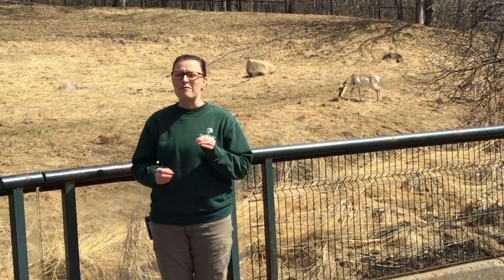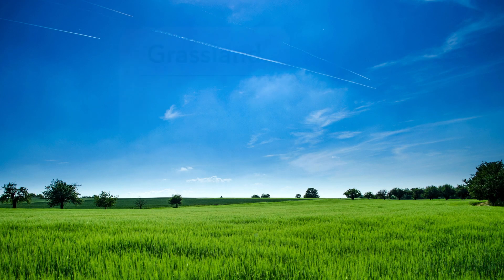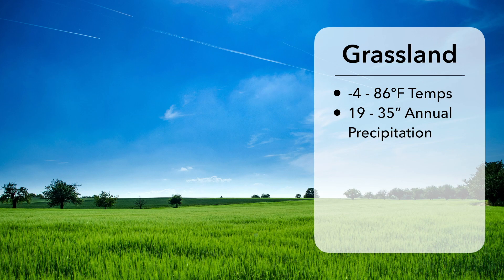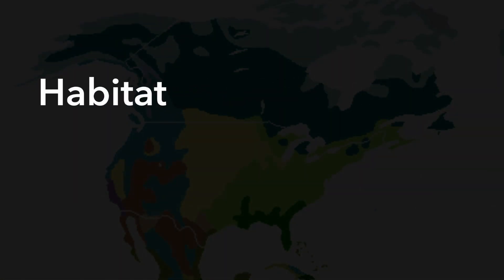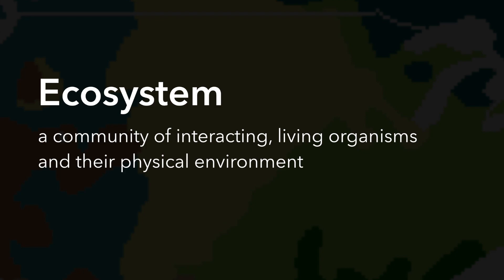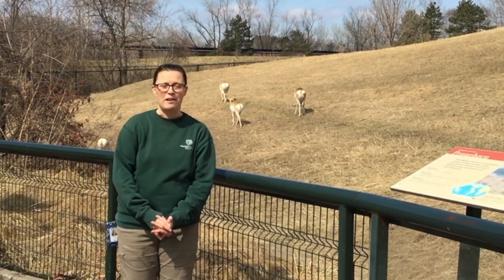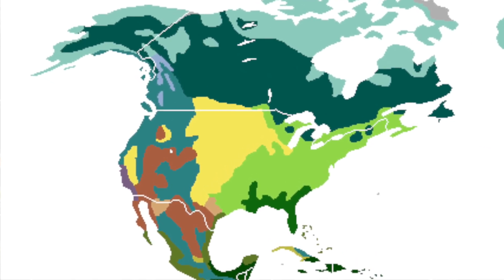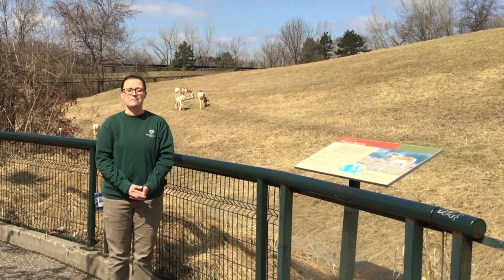Ecosystems, Habitats, and Biomes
Join Zookeeper Trinity as she teaches us about ecosystems, habitats, and biomes!